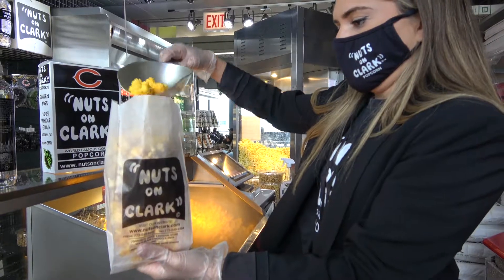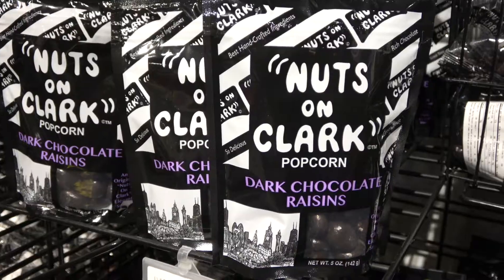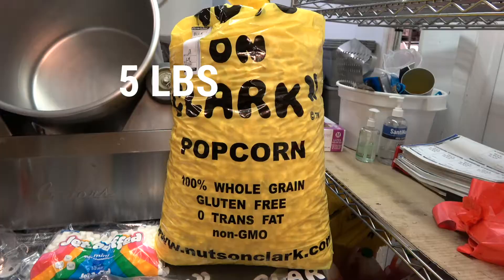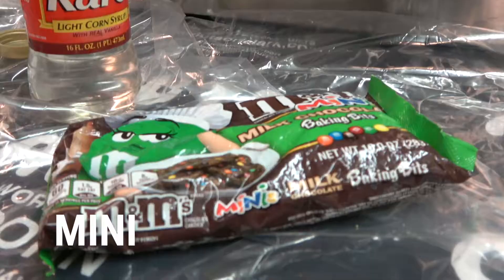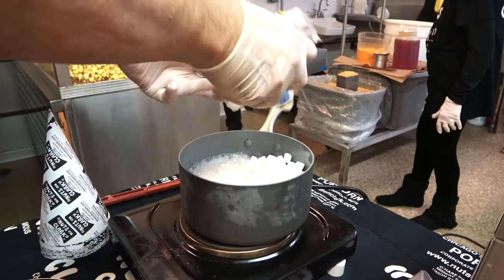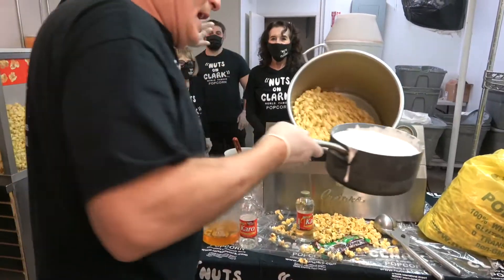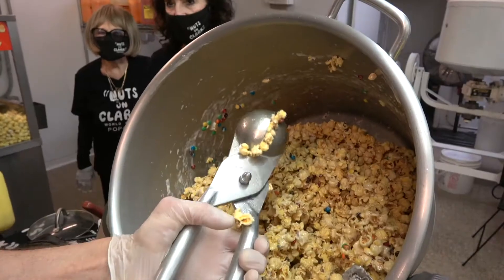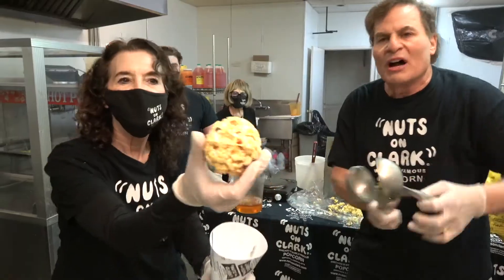Popcorn Balls -- Nuts on Clark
From nuts, to chocolate, to popcorn, we've got your favorite snacks at Nuts on Clark! Make your own popcorn balls with Nuts on Clark's recipe

O'Hare Terminal 1 near Gate C19, Terminal 2 near Gate E4, Terminal 3 near Gate H8. Also at Midway Concourse A Food Hall.